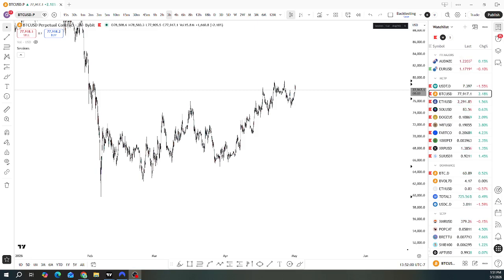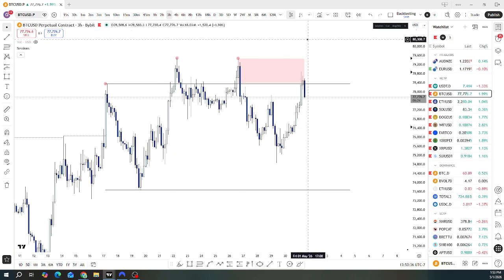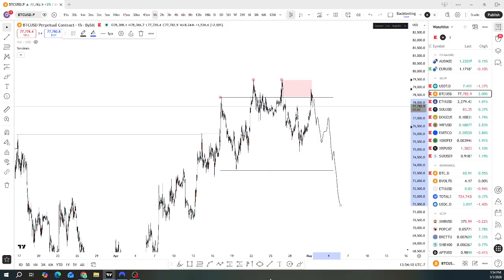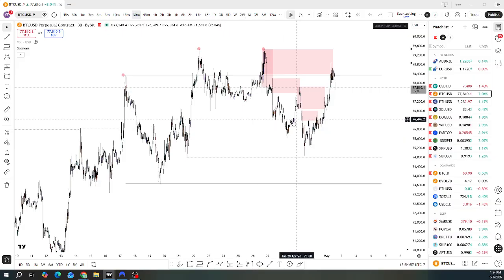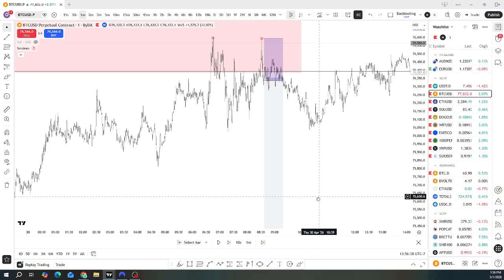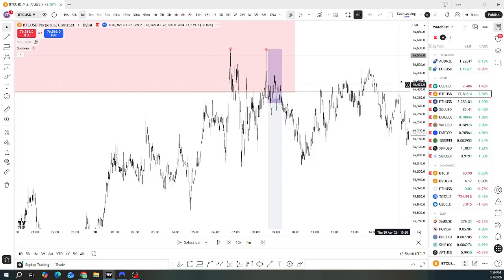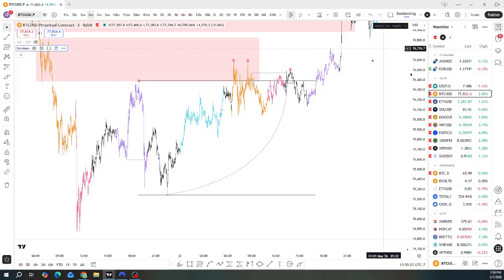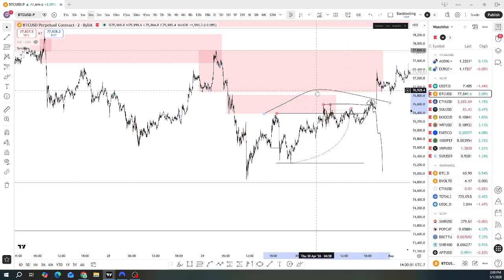BTC Post Trade Analysis - (2026/05/01)